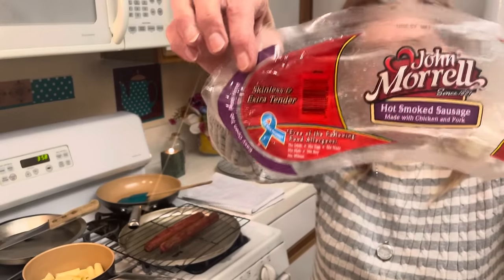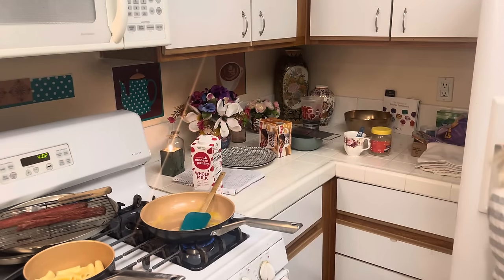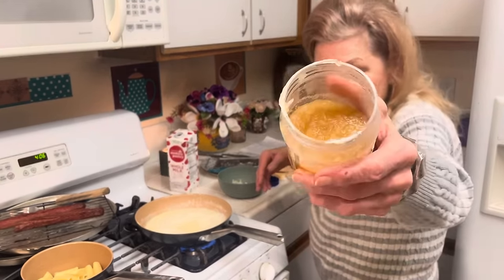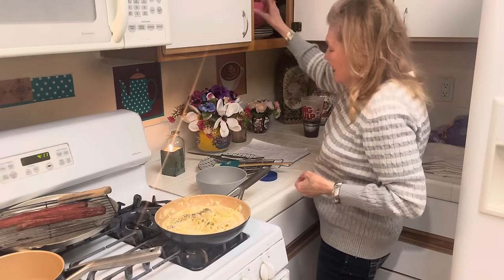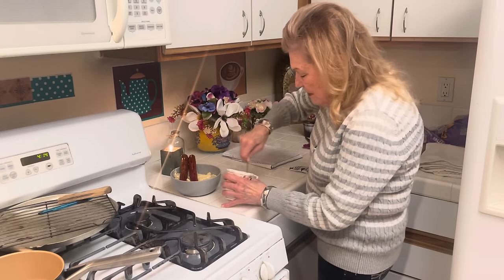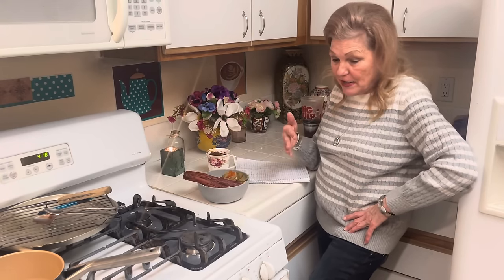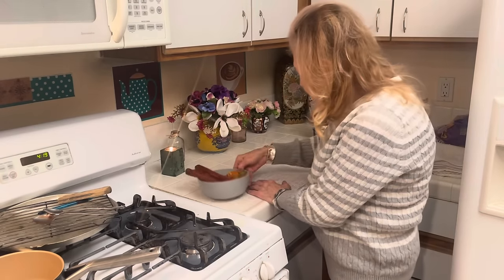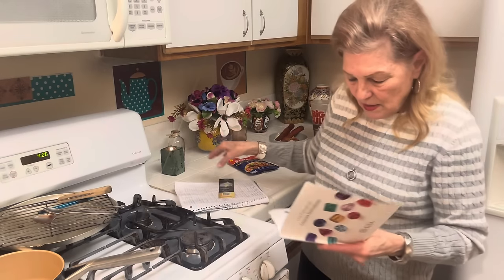Seniors Jobless Poor? I Bought Some Good Meat at Dollar Tree! Tasty Meals & Desert!